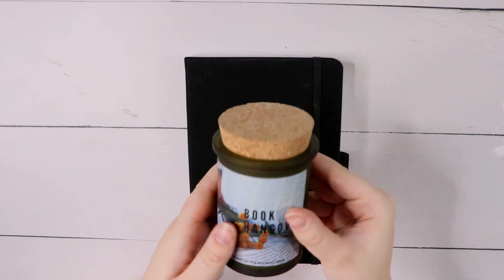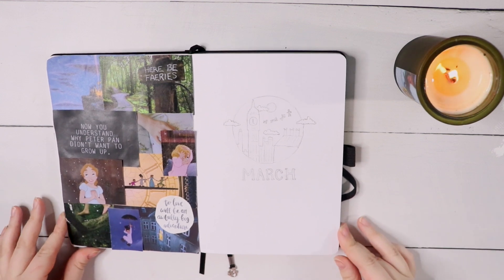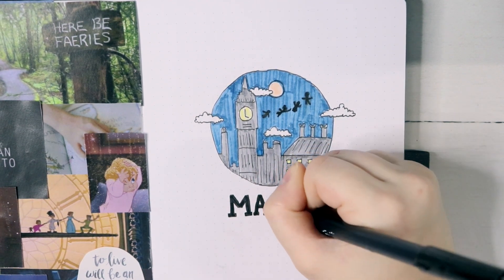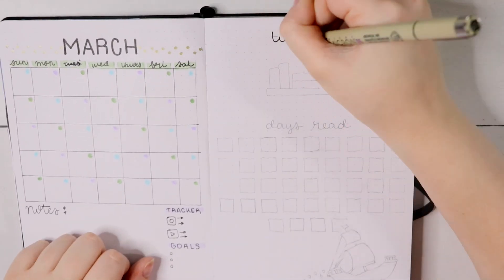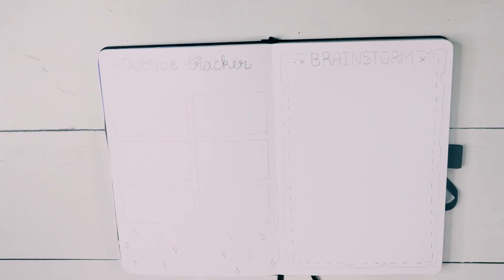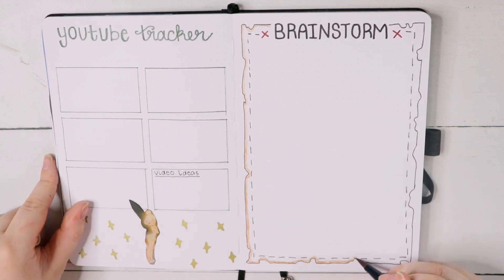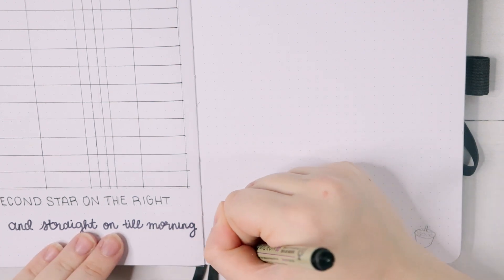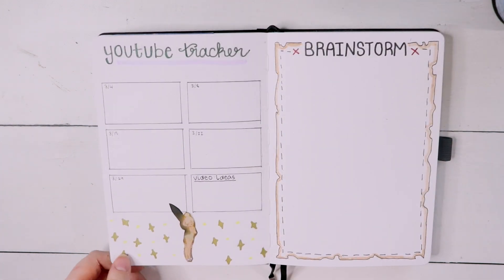MARCH PLAN WITH ME 💫| Reading Journal 2021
Happy March Everyone!
This month my Reading Journal theme is inspired by Aiden Thomas’s new book, Lost in the Neverwood, which will be out on March 23rd! I am so excited to share this Peter Pan/Neverland-inspired spread with you all and hope you enjoy it!

Lost in the Neverwood
F O L L O W   M E
✨ Amazon Wishlist

D O N A T E  A  C O F F E E

My name is Shelby and I love books, coffee, and a whole bunch of other stuff! I created this channel as a safe space for anyone to come and talk about books, mental health, just life! I cannot wait to become friends!